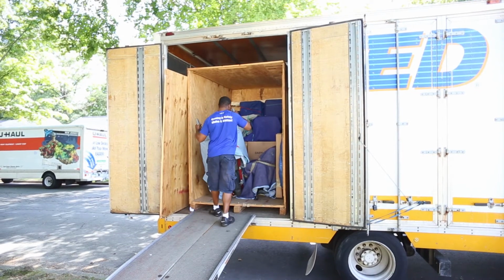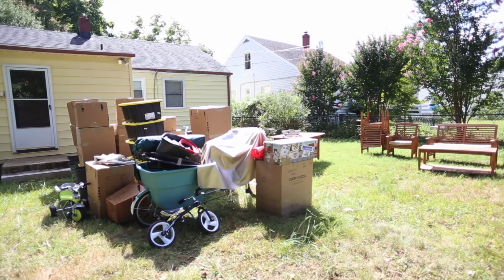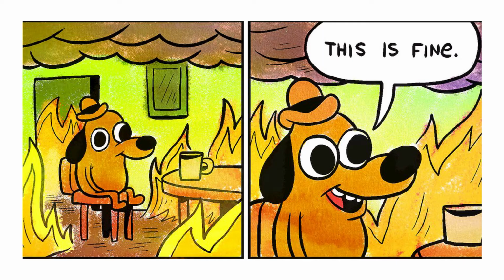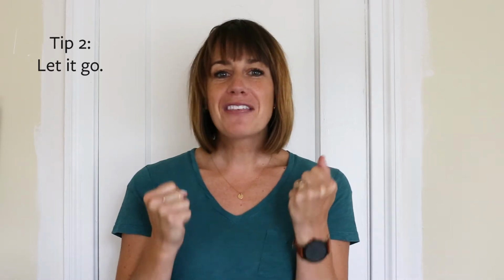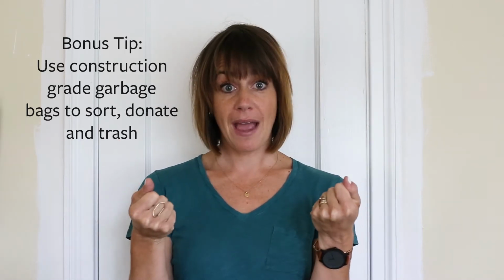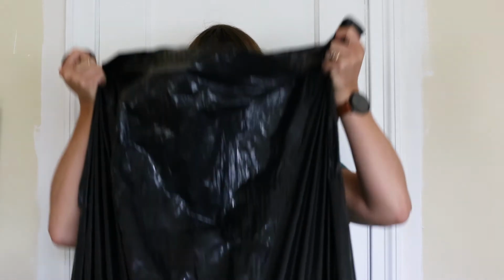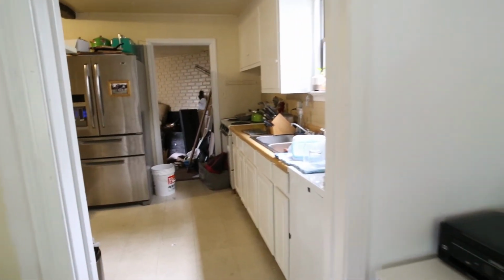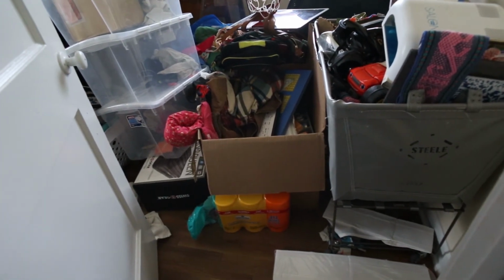Our Big Move Week ONE, and 3 Tips for Staying Sane During a Move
Our family of 5 moved into a 1000 sq ft rental from 2500 sq ft home, and this is the week one progresss! We grossly underestimated the space we would need for our things, and I share 3 tips for staying sane during your move.

My three tips for staying sane during a move are:

1. Stay positive and laugh
2. Let it Go
3. Create one space that feels like HOME